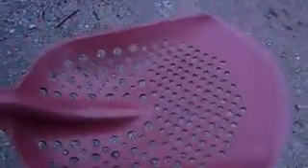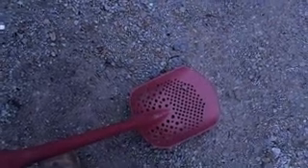Metal Detecting - How to MAKE EXTRA MONEY.